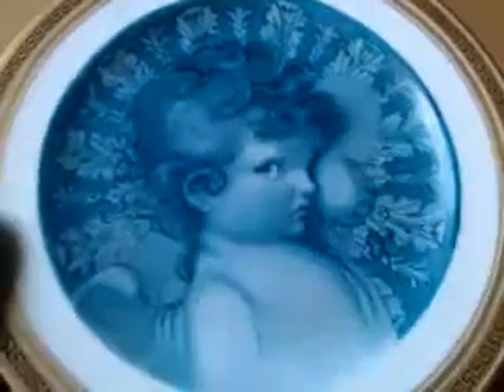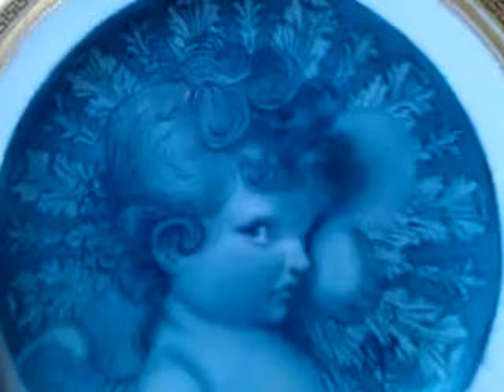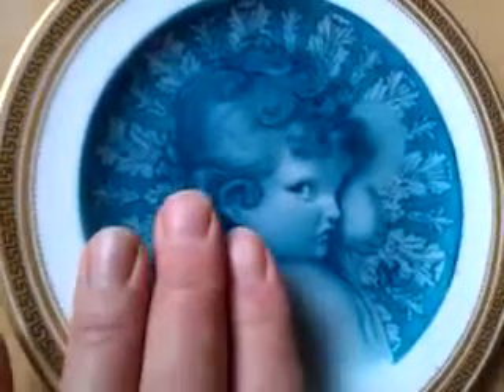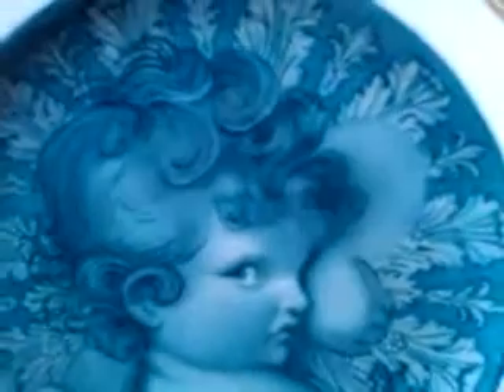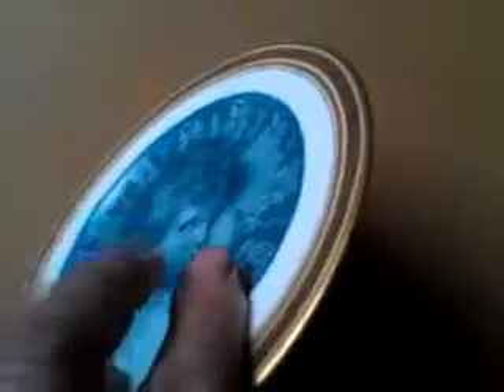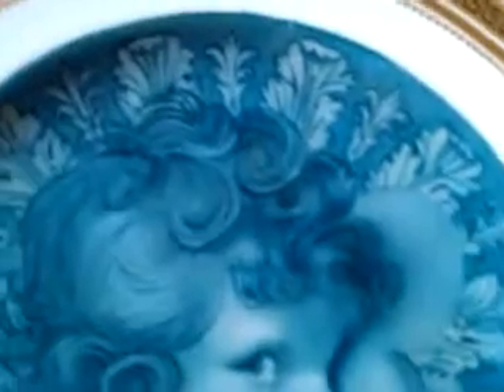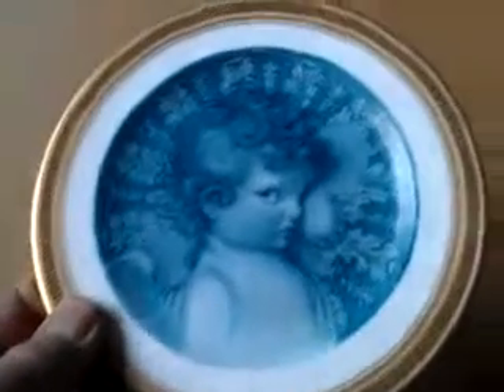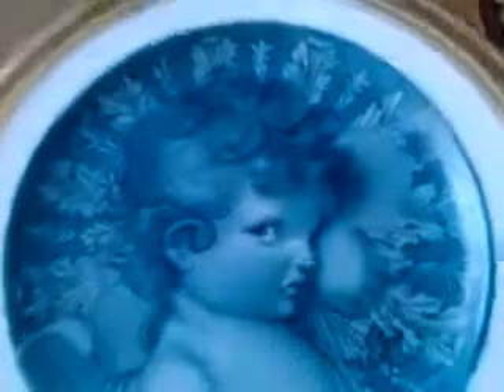December 18, 2013 11:46